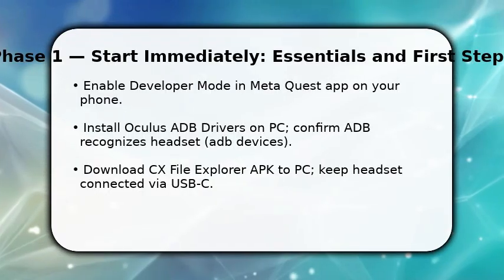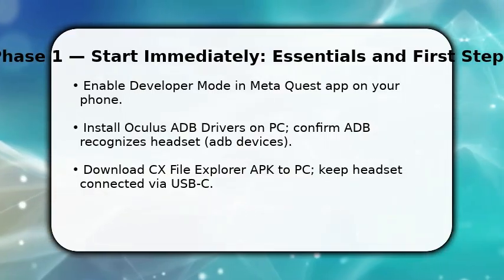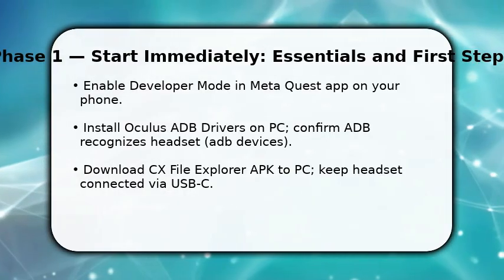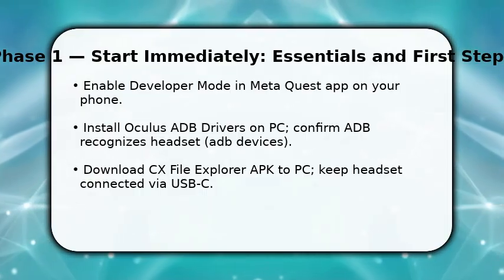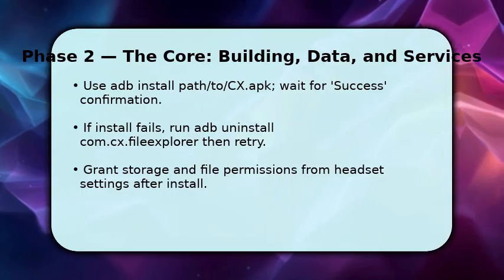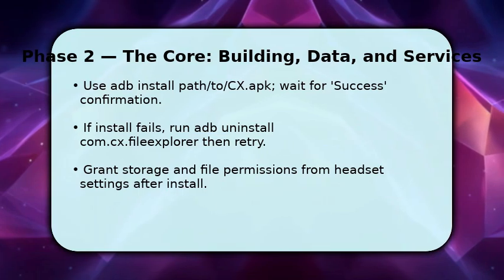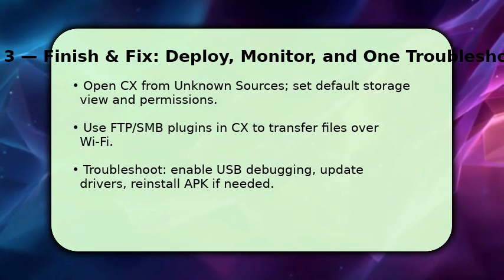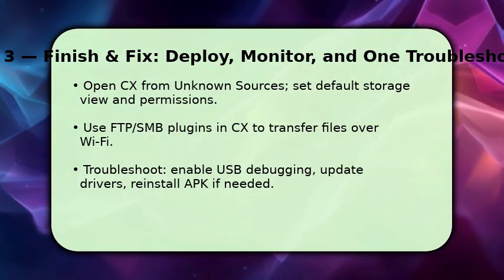How to Get Cx File Explorer on Meta Quest 3s (easy Method)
How to Get Cx File Explorer on Meta Quest 3s (easy Method) | 🔒 Surfshark VPN Deal — Stay private and secure. $1.99/mo + 3 Months Free ▸

Discover the simple steps to install CX File Explorer on Meta Quest 3, enhancing your virtual reality experience with seamless file management. This guide walks you through downloading and installing a third-party application compatible with Oculus Home.

CX File Explorer, Meta Quest 3, installation process, virtual reality, Oculus Home compatibility, file manager app, third-party software for VR, enhancing Meta Quest experience